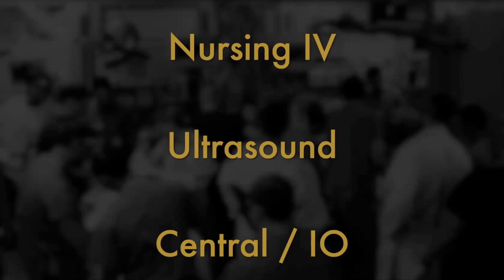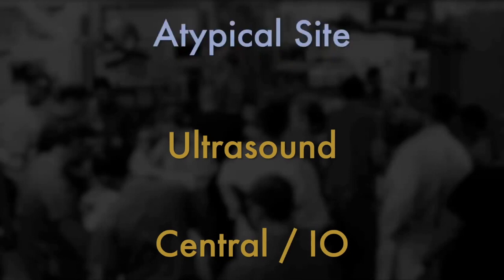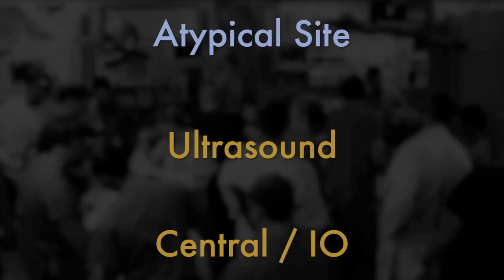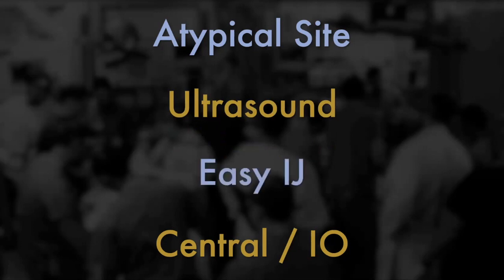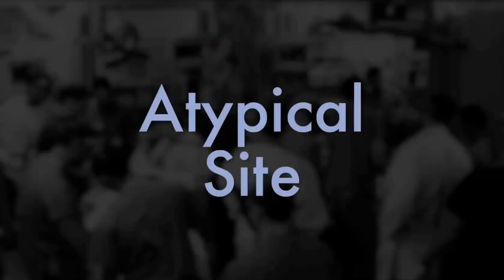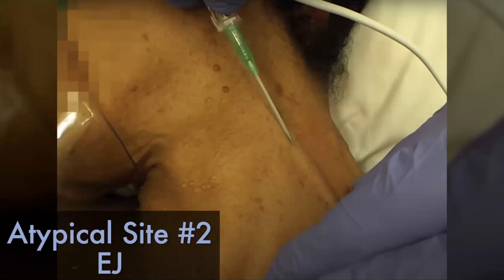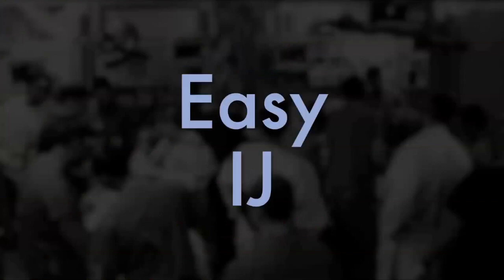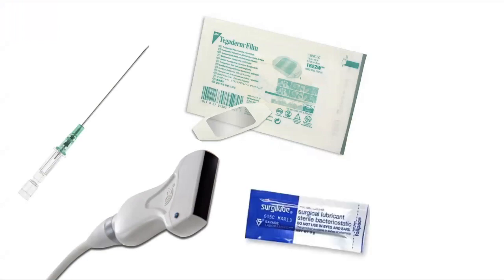Quick Hit - Vascular Access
Tips and tricks for getting access in a critically ill patient.